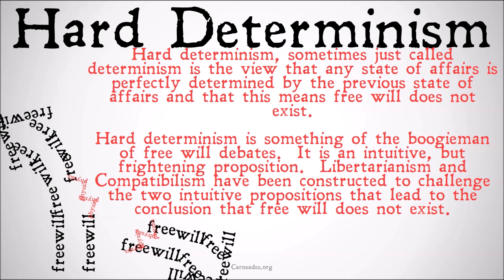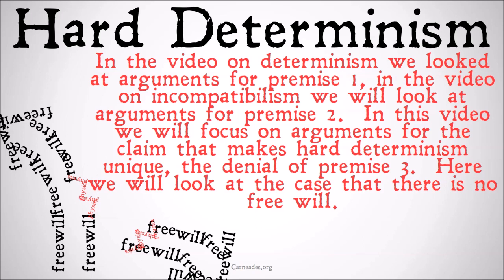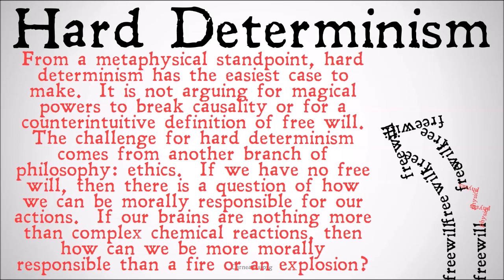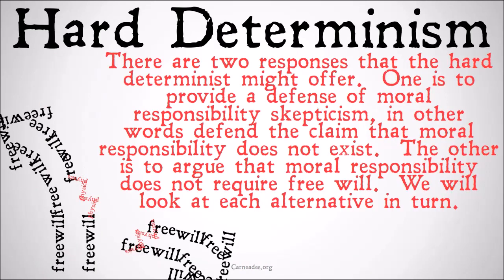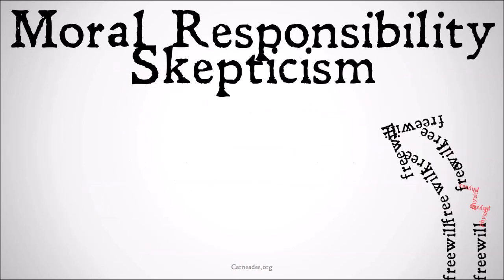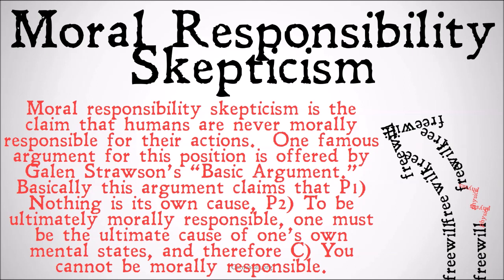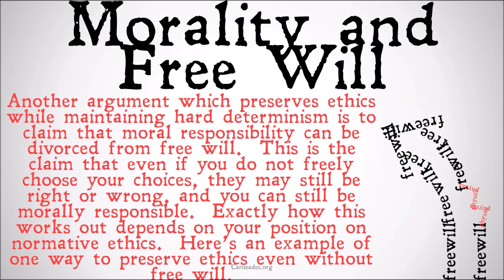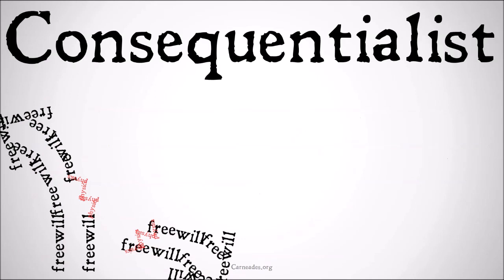What is Hard Determinism? (Does Free Will Exist?)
An explanation of the position called hard determinism, sometimes known as just determinism, that claims that free will does not exist, that the world is entirely determined, and that free will would be the ability to do otherwise.